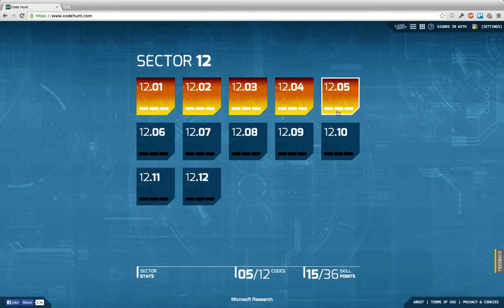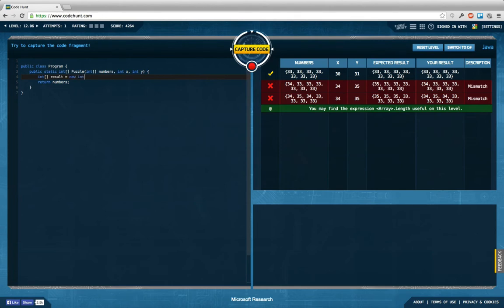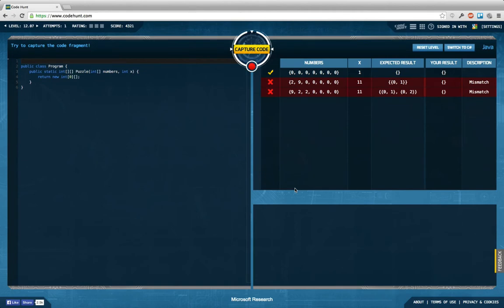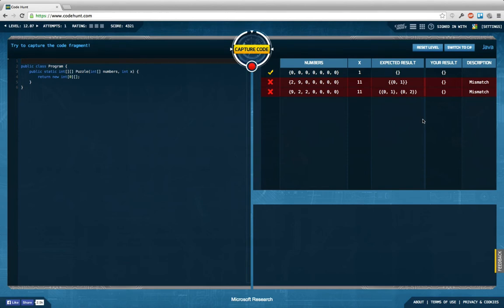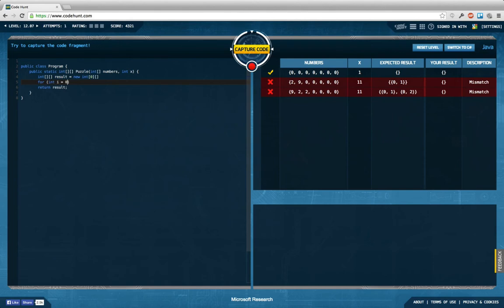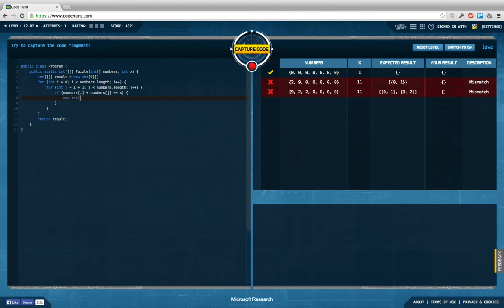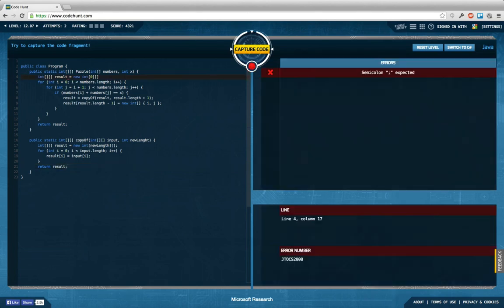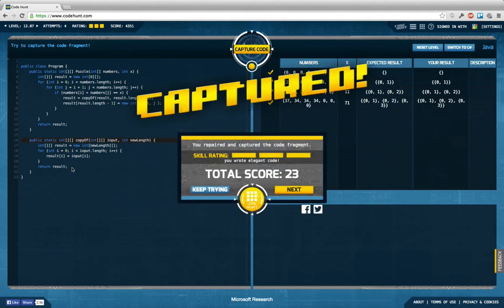[LD] Code Hunt #36 - Search Sort - 12.06 to 12.07 [blind] | Let's Develop Code Hunt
Implementing value-replacement and some i'm-not-sure-what-purpose computation on arrays. The biggest challenge remains the allocation of arrays with previously unknown size, but we know the pattern from before. Again, the solution are quite long for CodeHunt.